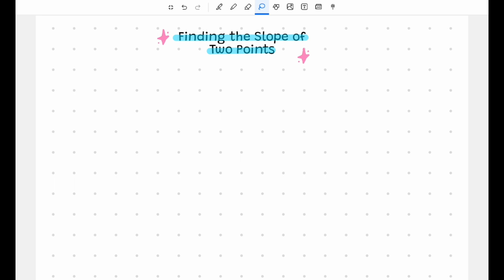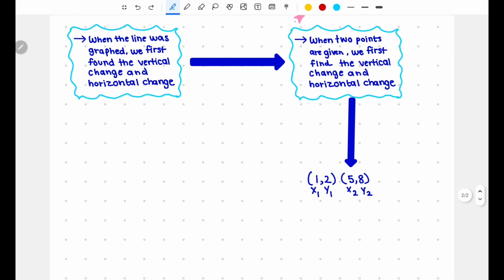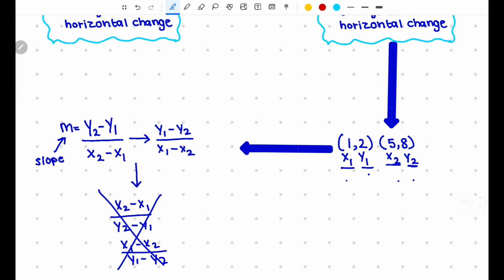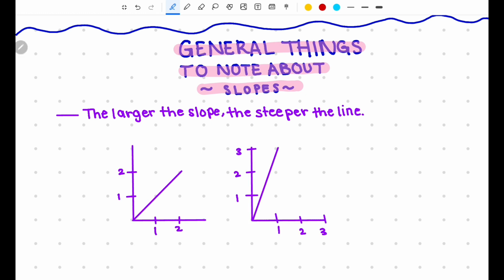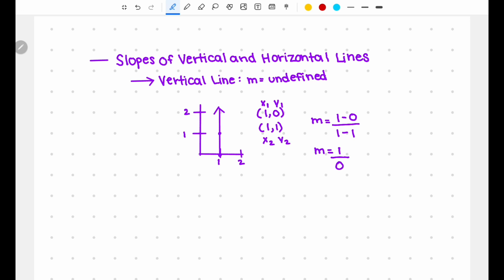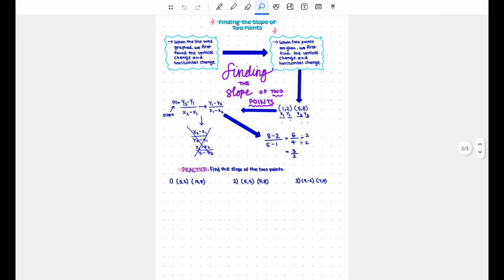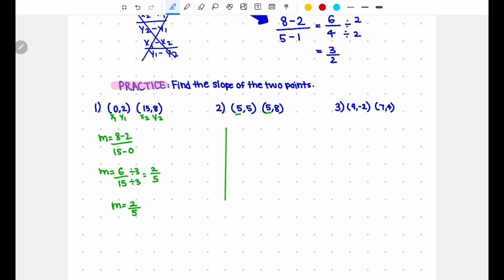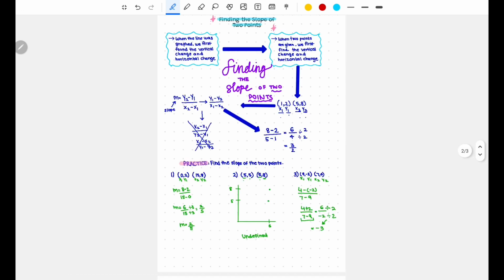Finding the Slopes of Two Points-Algebra 1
In this video, I walk you through how to find the slope between two points.